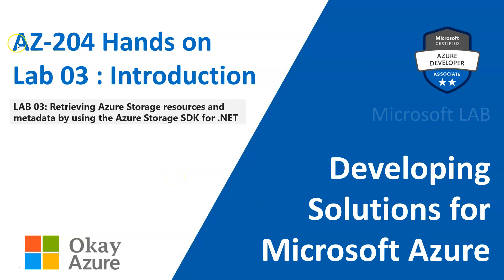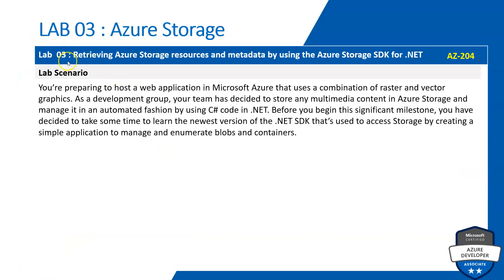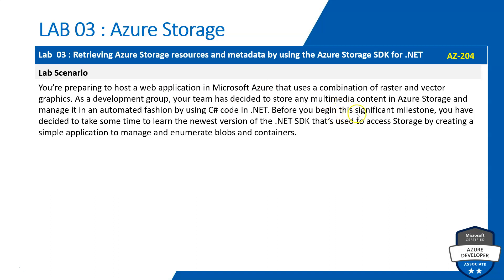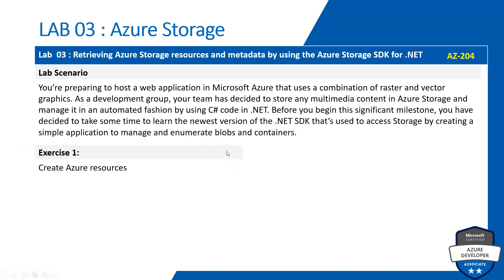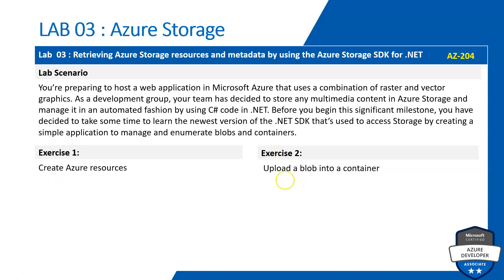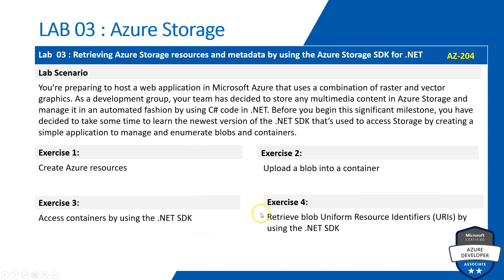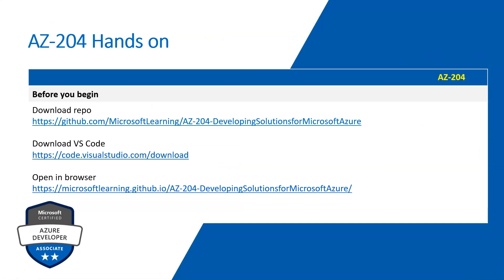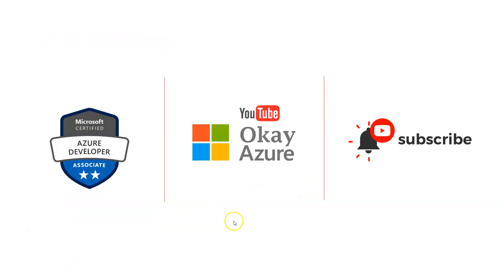okay azure | AZ 204 | Lab 03 | Introduction | Microsoft Azure | Hands on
AZ 204 Lab 03: Develop solutions that use blob storage
Introduction : Retrieving Azure Storage resources and metadata by using the Azure Storage SDK for .NET
Exercise 01 : Create Azure resources
Exercise 02 : Upload a blob into a container
Exercise 03 : Access containers by using the .NET SDK
Exercise 04 Part 01: Retrieve blob Uniform Resource Identifiers (URIs) by using the .NET SDK
Exercise 04 Part 02: Retrieve blob Uniform Resource Identifiers (URIs) by using the .NET SDK